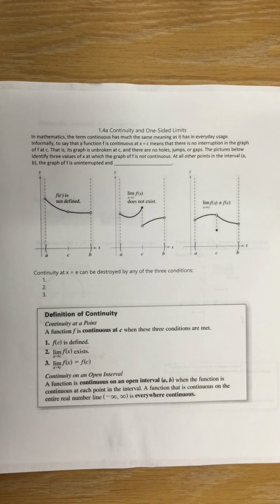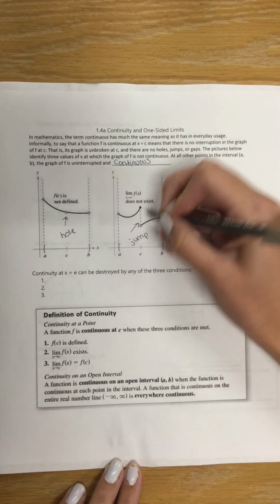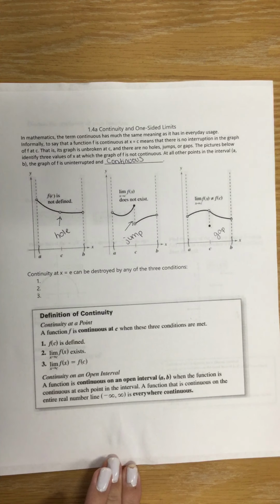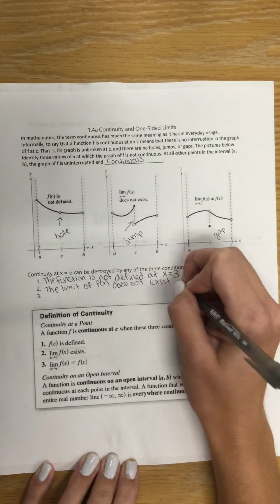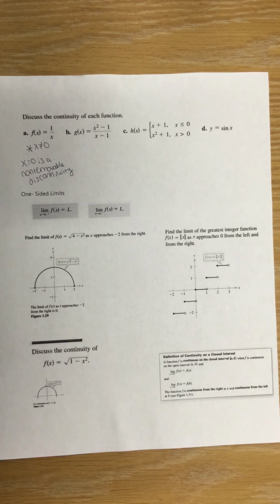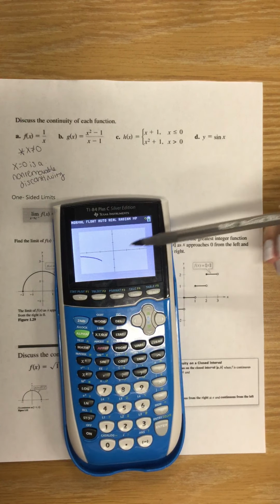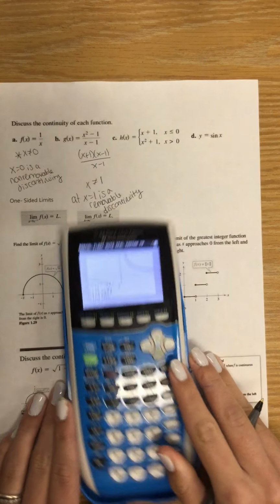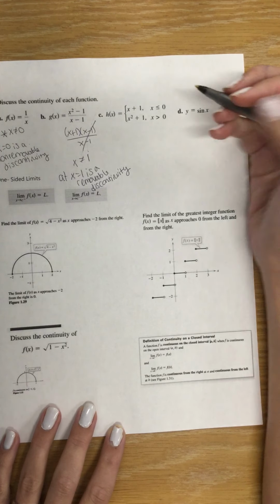Calculus 1.4a continuity and one sided limits